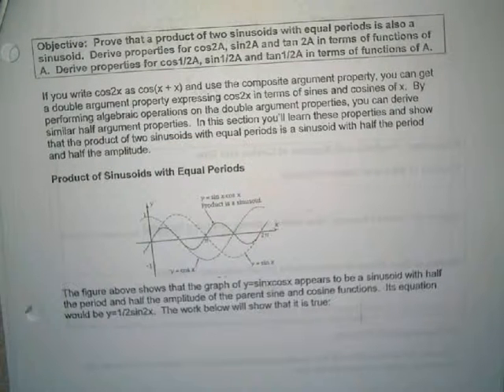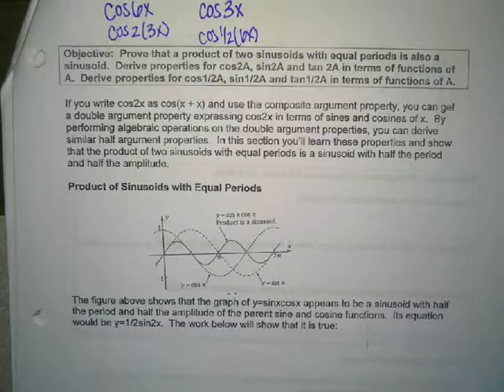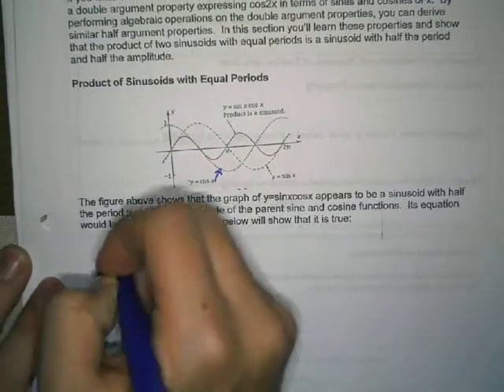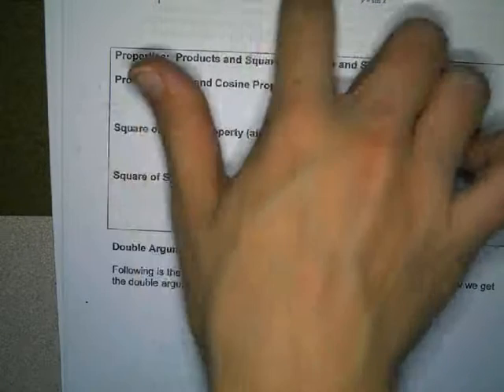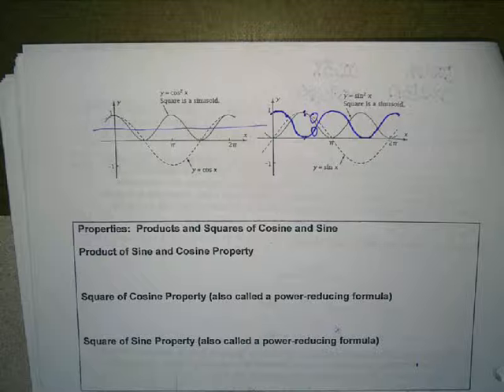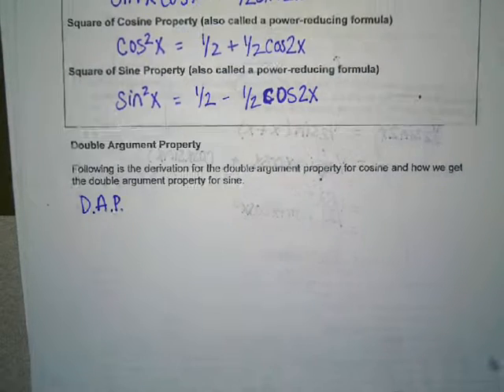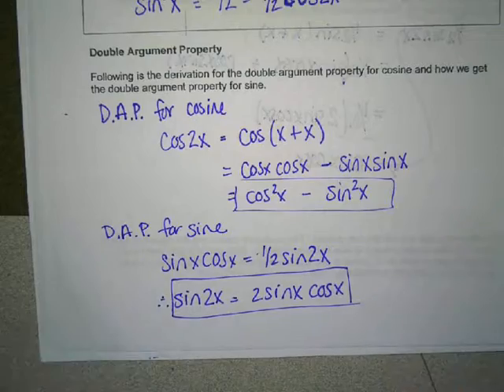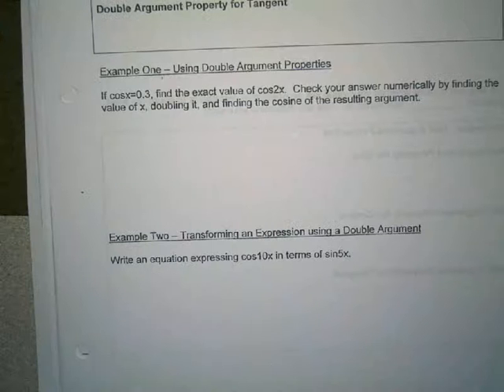2011 Nov 14 Mon 14 28 09